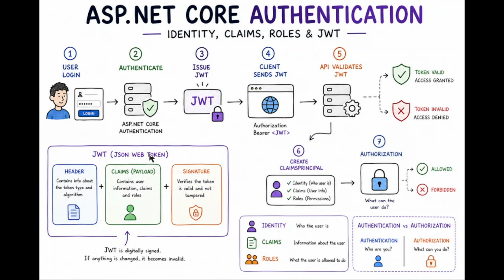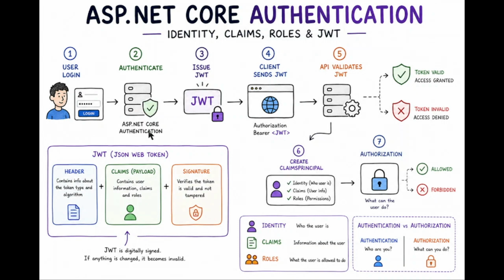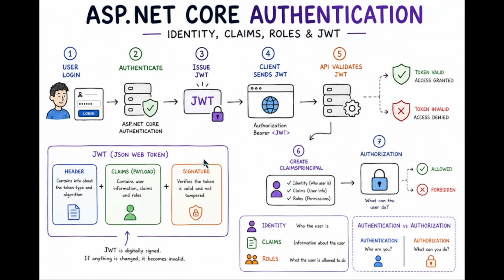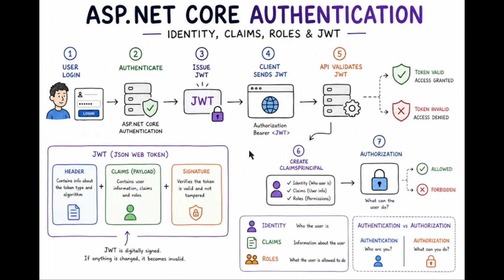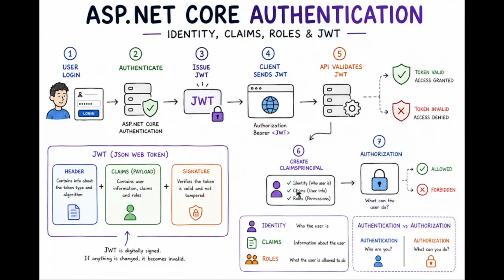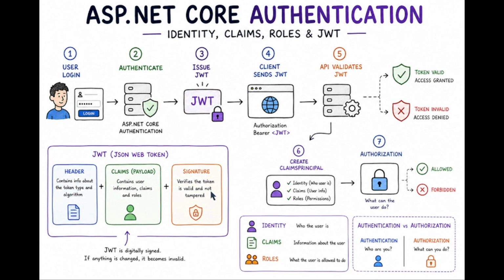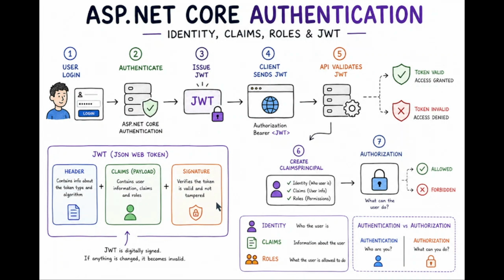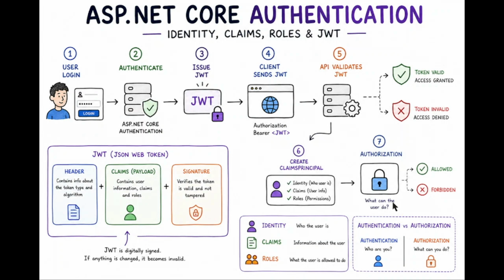ASP NET Core Authentication Explained Identity, Claims, Roles & JWT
Confused about ASP.NET Core Authentication? In this beginner-friendly video, you'll learn how Identity, Claims, Roles, JWT, and Authentication work together in ASP.NET Core.

We'll walk through what happens from the moment a user logs in until they are authorized to access a protected ASP.NET Core API. This video is perfect for developers learning ASP.NET Core, Web API, and modern authentication.